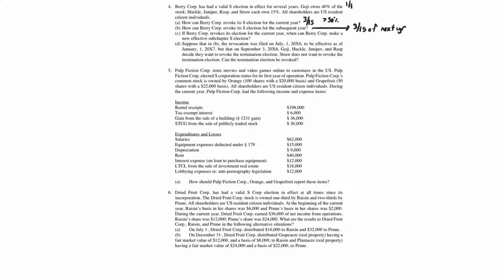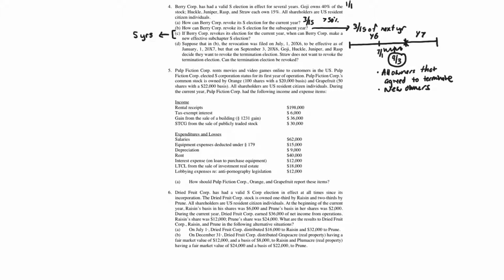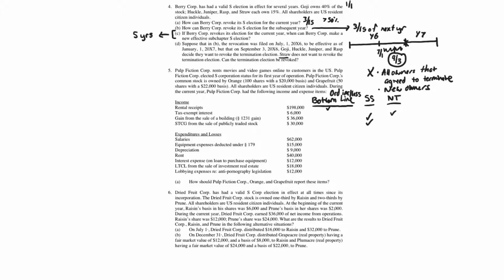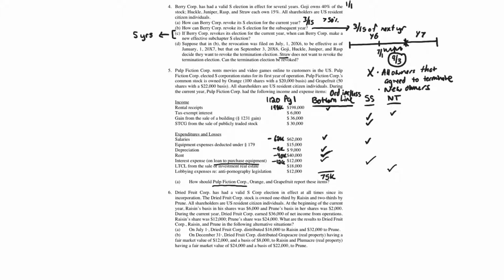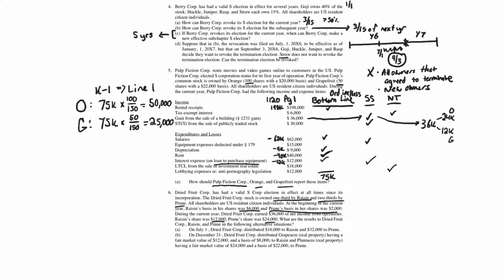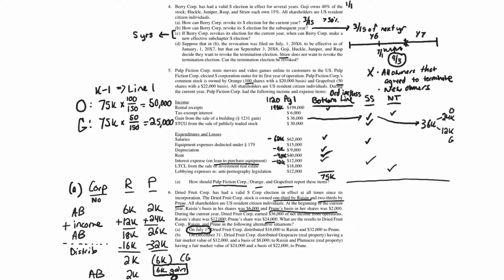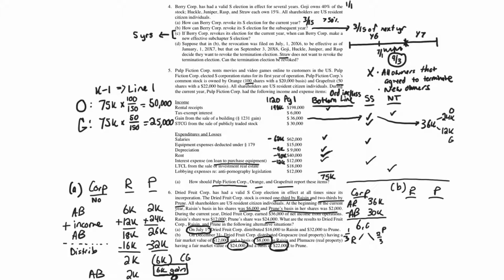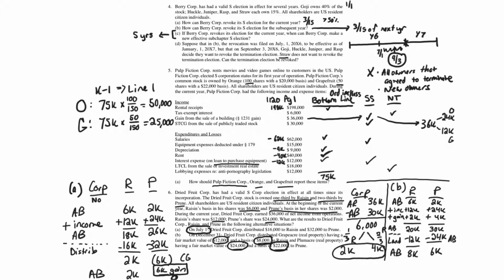S Corporation Tax General Concepts Problems 4-6